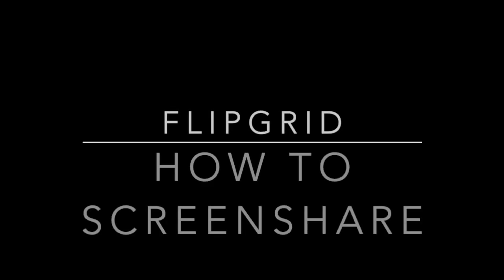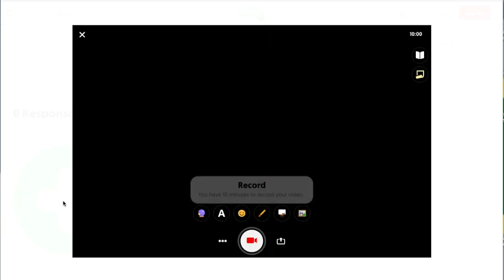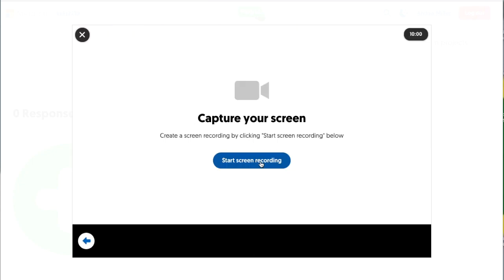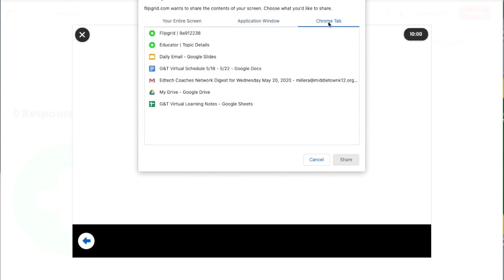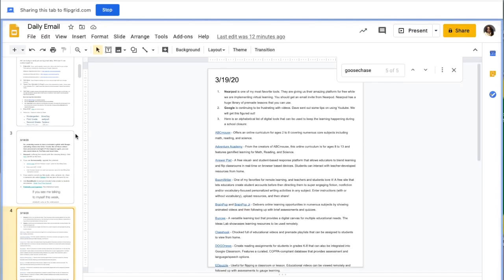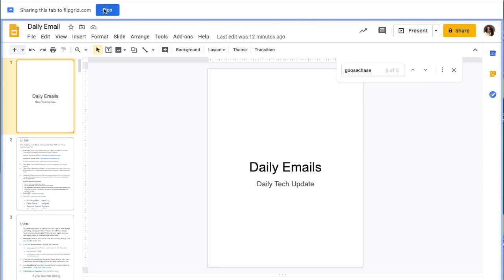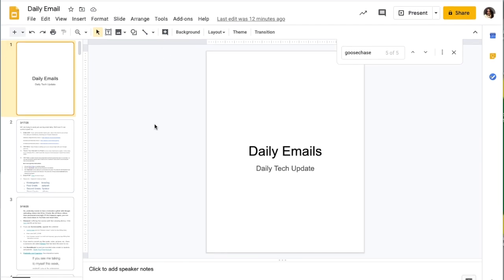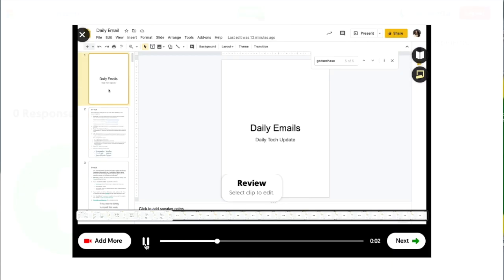How to Screenshare in Flipgrid (Beta)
This video shows students how to use the Screenshare (Beta) feature in Flipgrid.